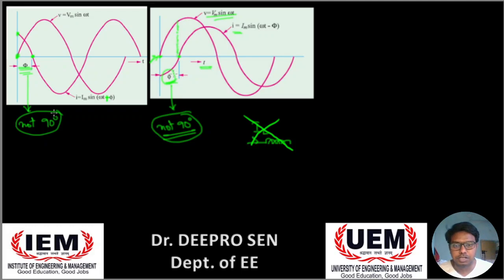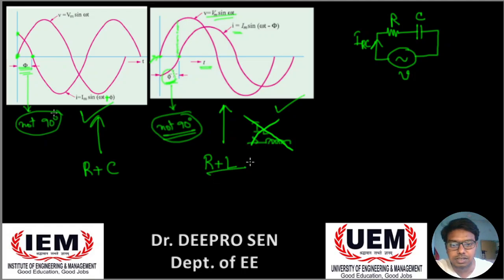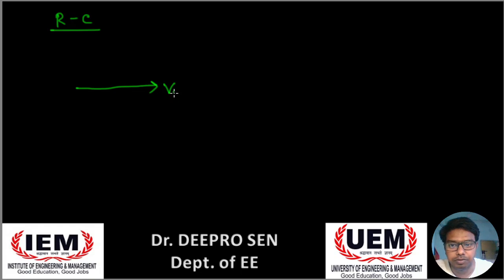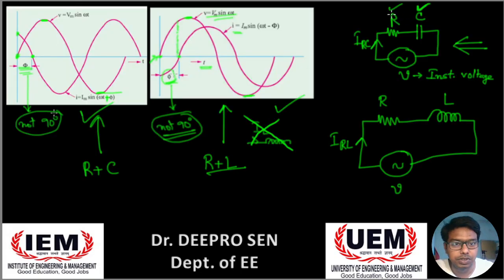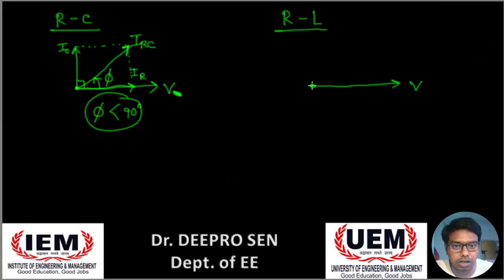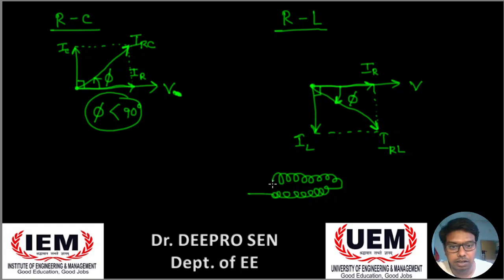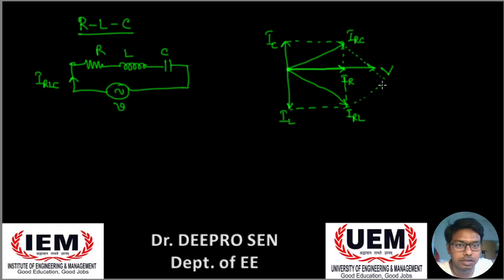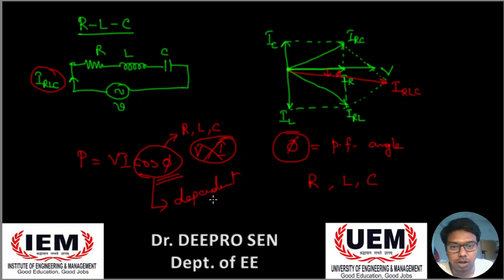RC, RL, RLC Phasor diagrams